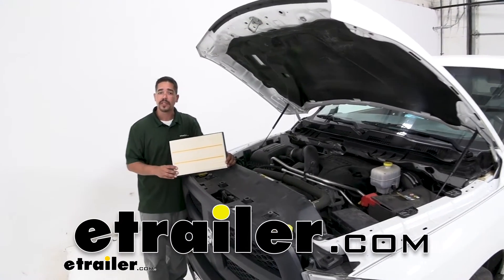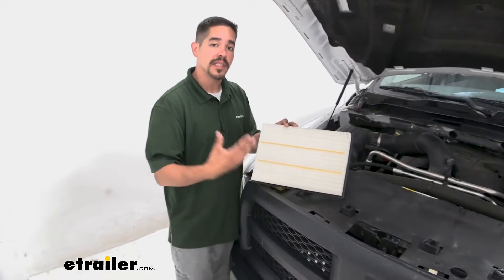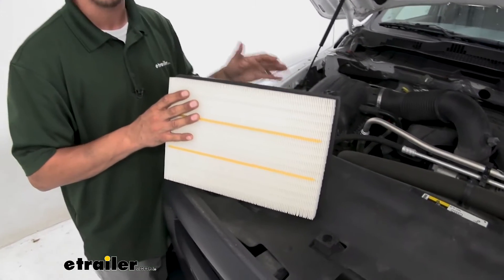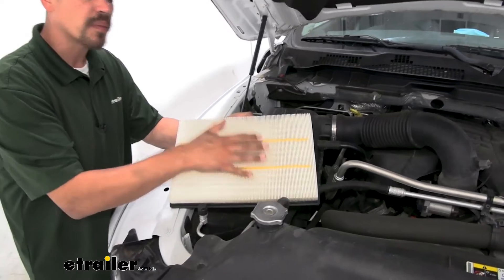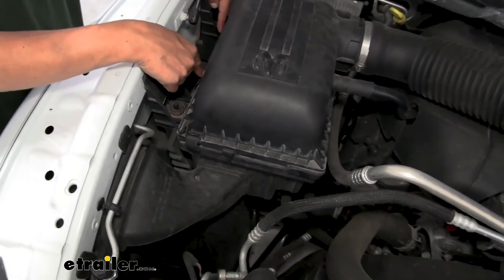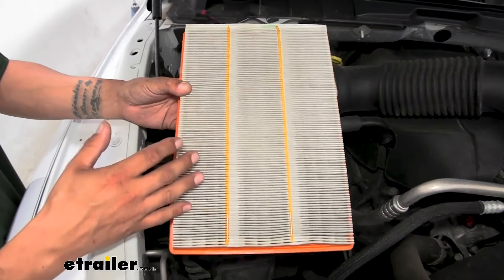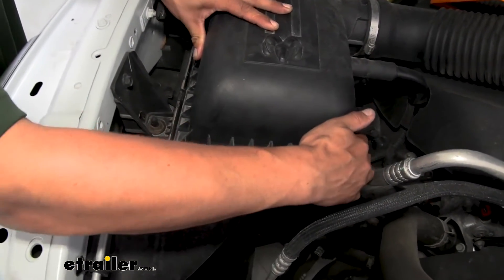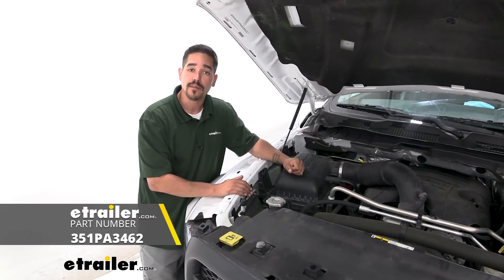etrailer | DIY 2013 Ram 2500 Installation for the PTC Custom Fit Engine Air Filter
How's it going everybody Rob here at etrailer.com. And today we're taking a look at the PTC custom fit engine air filter on our 2013 Ram 2500. Now I do want to start off by mentioning that our Ram 2500 has the Hemi 5.7 liter in it. So this air filter is made for the V8 gasoline engine.Checking and changing your filter and keeping it clean, making sure it's in working order is going to make sure that our truck gives us the best performance and fuel economy that we can get, because our filter is going to be filtering all the air going into the engine. So if it does become dirty or clogged, the airflow is not going to be able to get through. Again, robbing the engine of the power and economy that we want to get out of it.

Not to mention, if we do have a filter that starts to get clogged, we're definitely going to be losing power and it's not going to have the air flow to get through. Plus if we do have pieces of debris that does get through and it cause a lot of damage once it gets into the engine itself.Now, a lot of new vehicles have a reminder on the dash, reminder to change your oil, maybe another fuel light to let you know that you're getting low on fuel. So remembering to change your filter might not be that easy, but the manufacturer does recommend checking it or changing it about every 12 to 18,000 miles, but you can check your owner's manual for a more specific time. And I know we've all been at the service center where we're getting an oil change, something else maybe, and they offered to replace our filter for us.Well that's all fine and well, but there's really no reason to pay anybody to do it, especially in on a Ram. It only takes a few minutes and there's no tools involved.

In fact, we have our new filter here, so we can set it aside for now and we can check our old filter and if it is dirty, we can put it in place.So the first thing you want to do is open the hood and come over to the passenger side. We're going to find a big black box and we'll have a tab on the front two tabs towards the passenger side fender and then one more right by the firewall on the backside of the box. All of these are going to flip open.And then when I grabbed the edge of the box, kind of lift up a little bit and push towards the engine just slightly. And I'll unhook these tabs here and going to reach in. I'm going to pull the filter out.

Now already, you can already see that our filter is pretty dirty. It's starting to change color actually, so it's not that bright white anymore. And if we open up the pleats, we can see it's catching a little bit larger debris, which is a good thing, because we don't want any of this to get inside the engine bay.So we'll set our old filter aside and putting the new one in is easy as just orienting it the right way, dropping it in the box. And then these tabs here, again, we kind of want to push towards the engine so it's a little bit past where it needs to go. And we'll just slide it in place and get the clips back and gauged and we're ready to go.But it really is that simple.

Again, no reason to pay anybody to do it for you. You saw how simple it was, matter of a minute or two. You can have it changed and you're back on the road. But again, I'm Rob here at etrailer.com and that'll finish up your look at the PTC custom fit engine air filter on our 2013 Ram 2500..